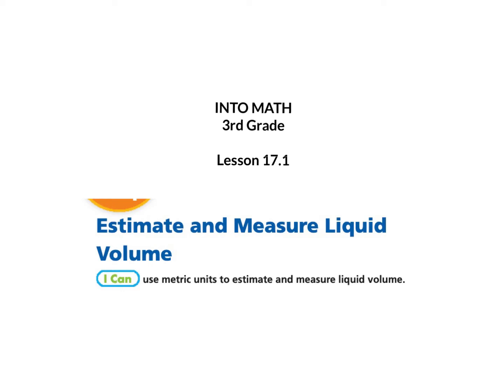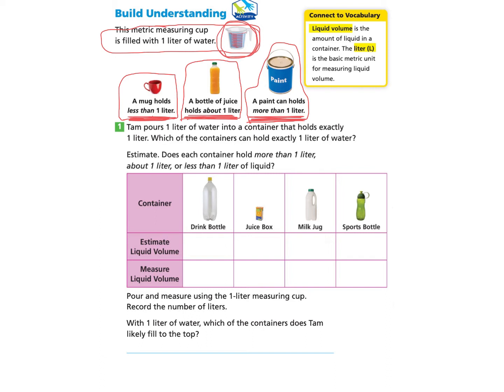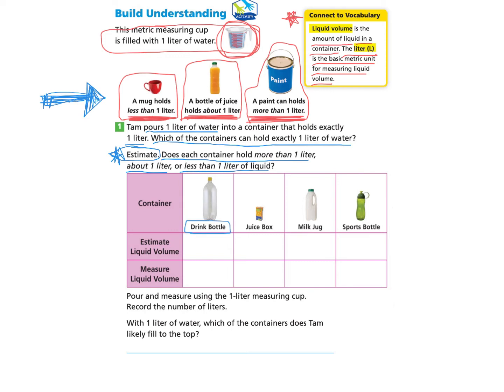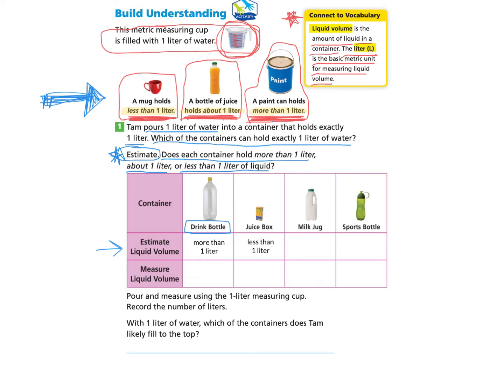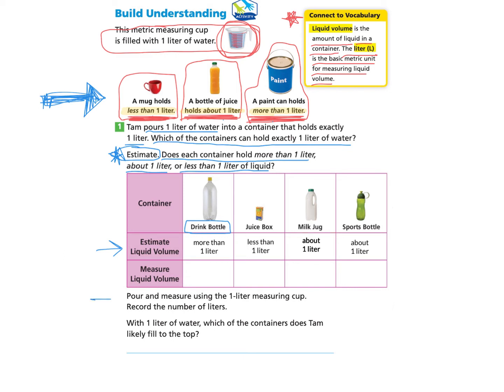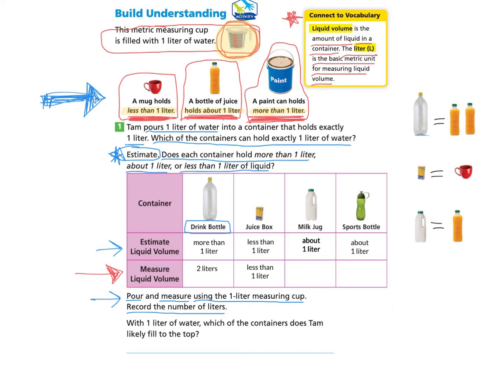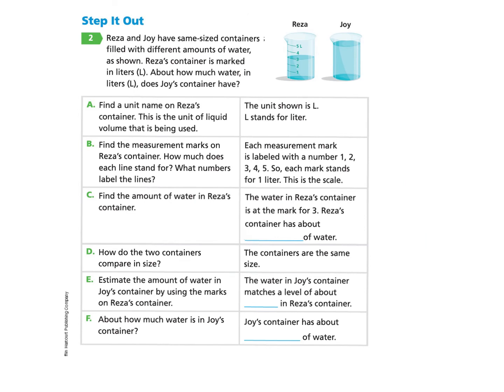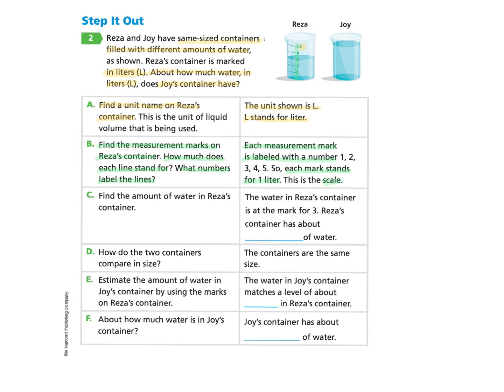INTO MATH 3rd Grade Lesson 17.1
I can use metric units to estimate and measure liquid volume.